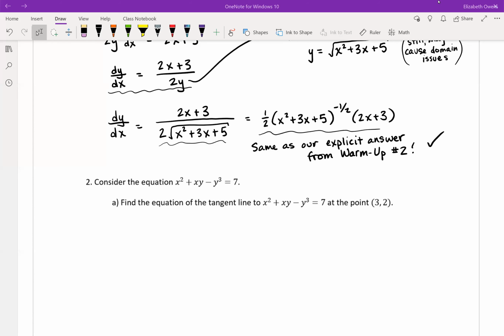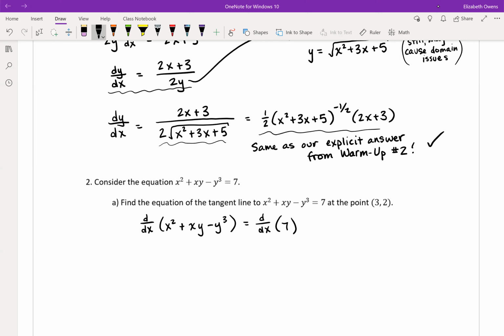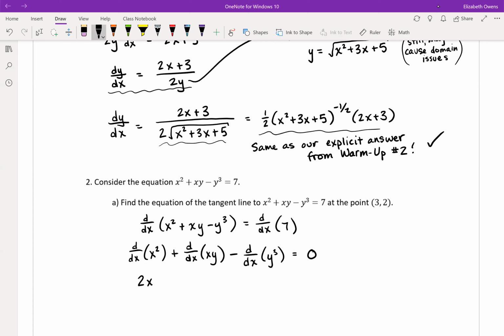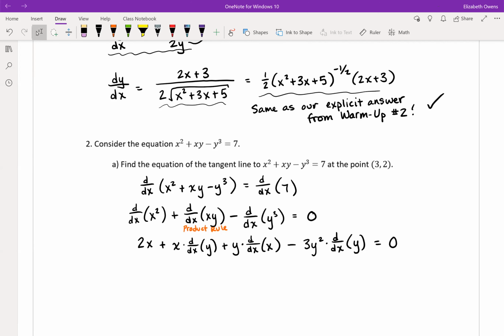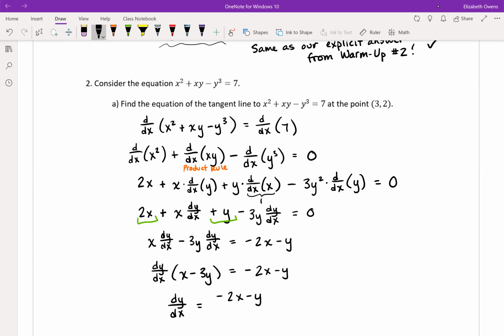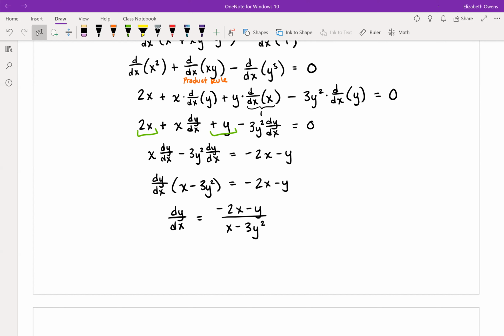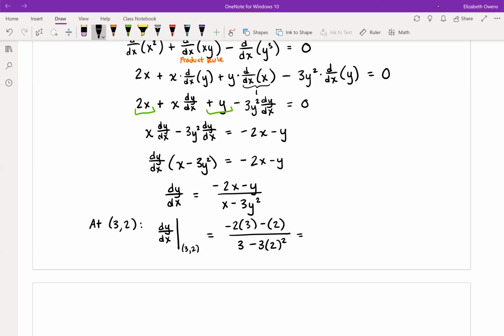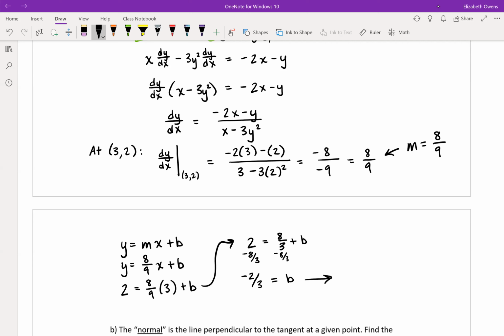3.7 Video 2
Section 3.7: Finding the tangent line to an implicit function at a given point